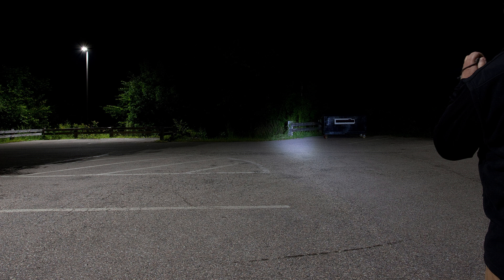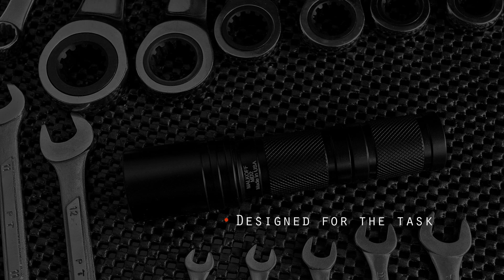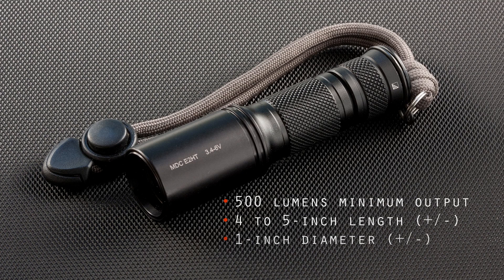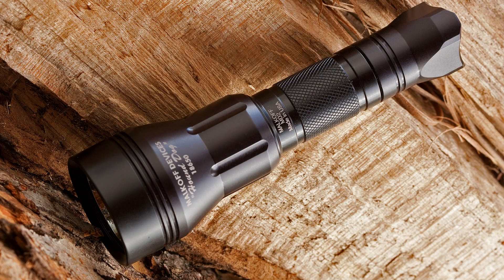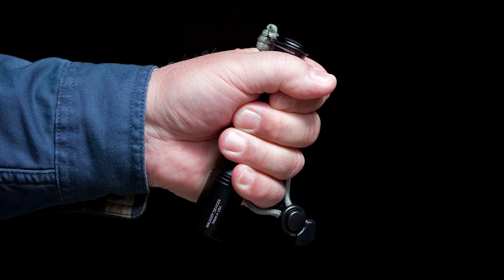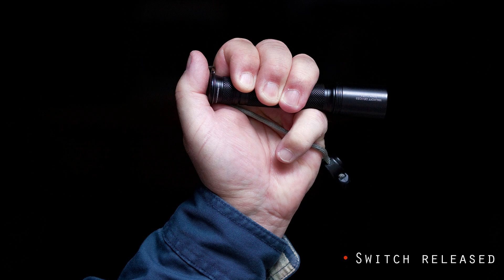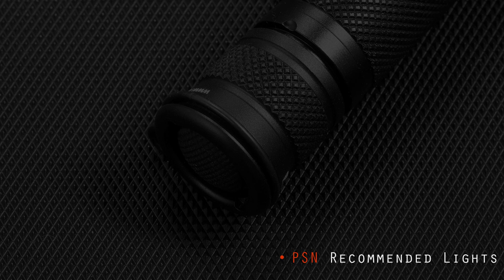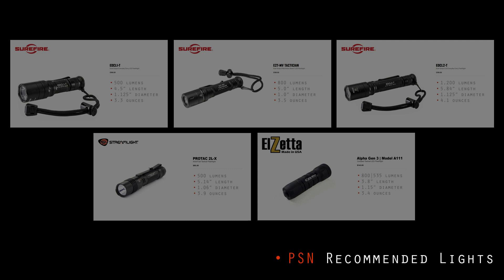The EDC Flashlight | Important Features and Recommended Models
The desired features of an everyday carry flashlight for enhancing situational awareness and personal safety. What features to look for, which ones to avoid.

A list of recommended models;

Surefire EDCL1-T

Surefire EDCL2-T

Surefire E2T-MV Tactician

Streamlight PROTAC® 2L-X

Elzetta Alpha Gen3